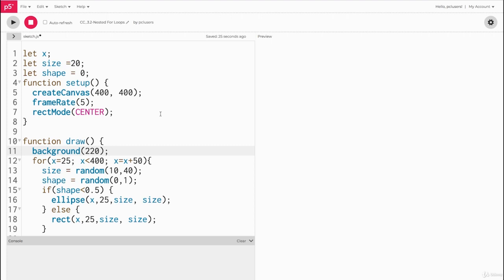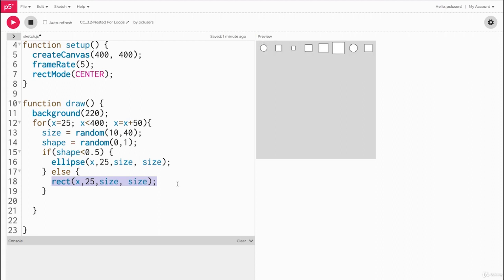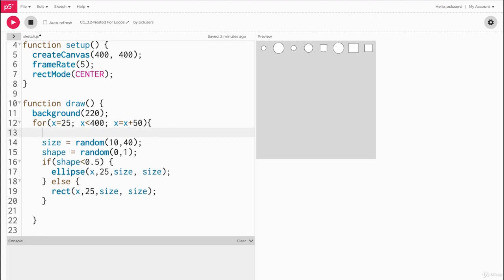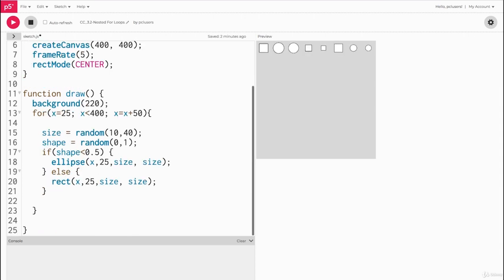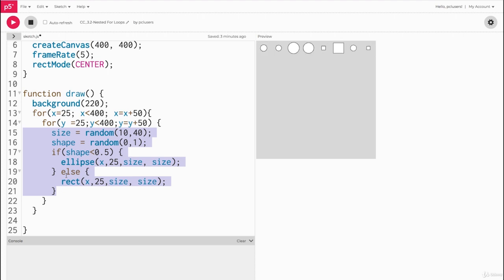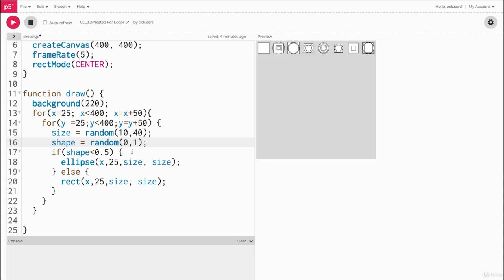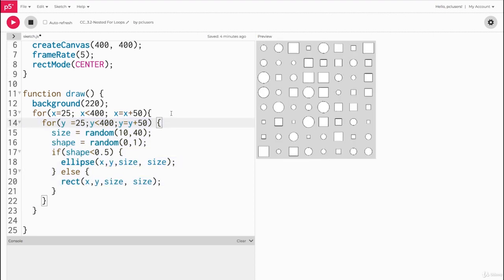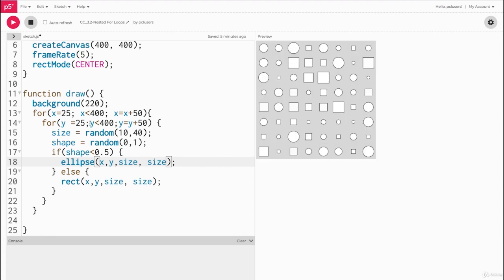Creative Coding p5 js 0403 CONCEPT Nested For Loop